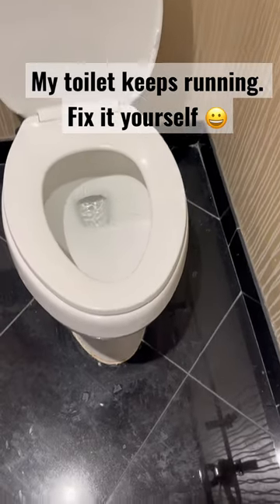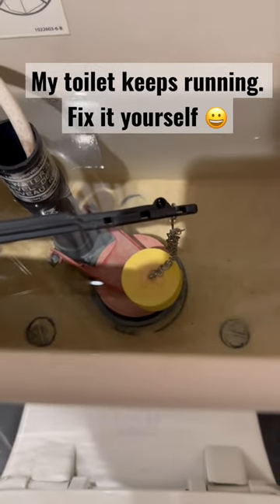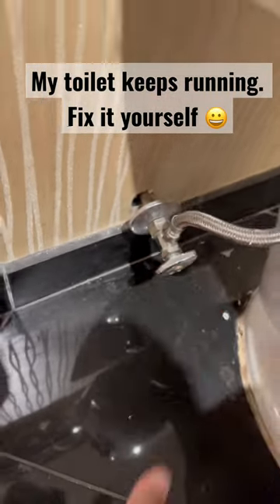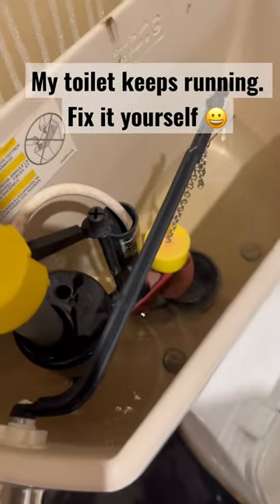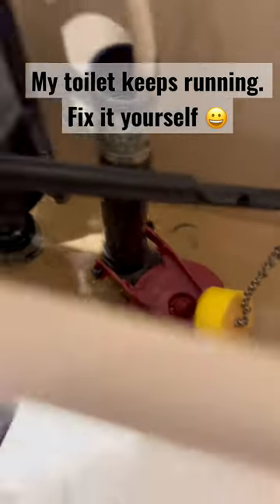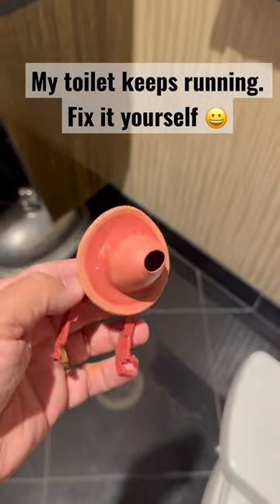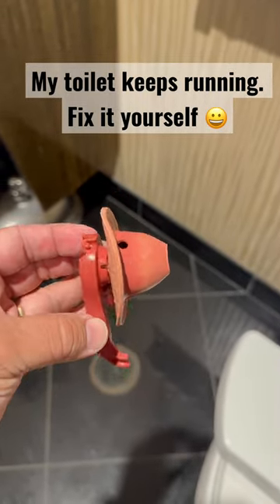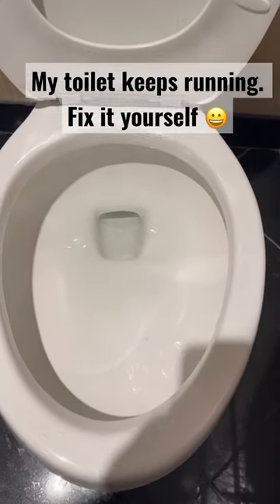Fix toilet constantly running 🤩